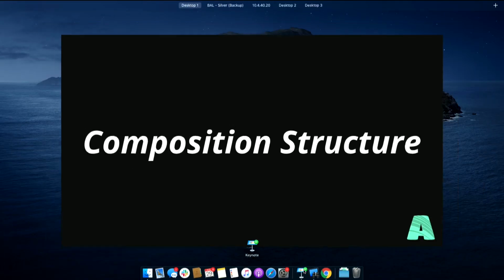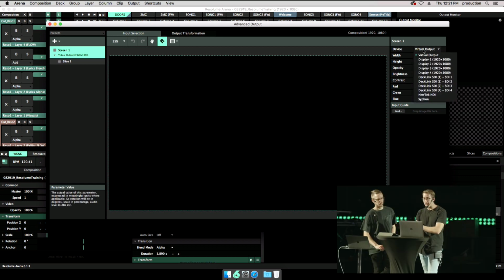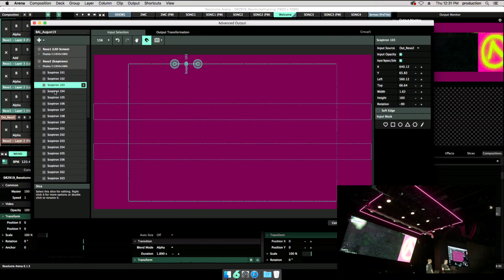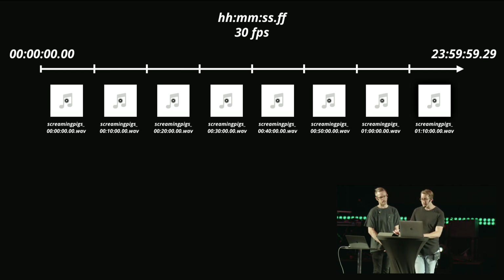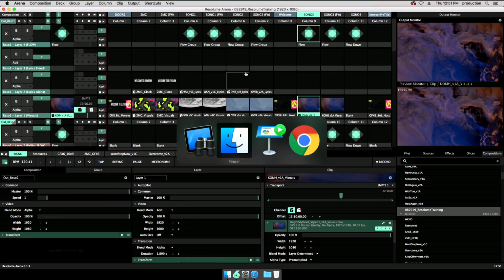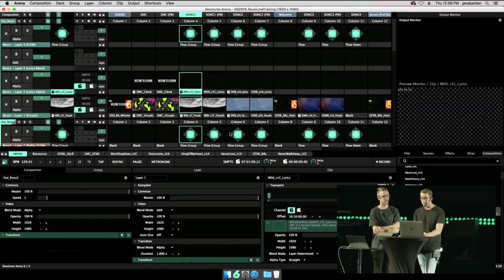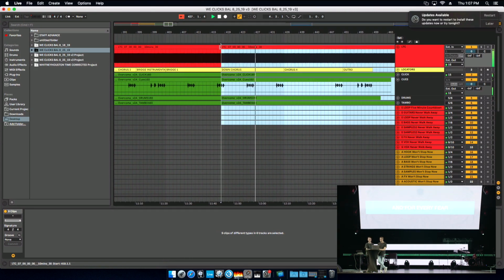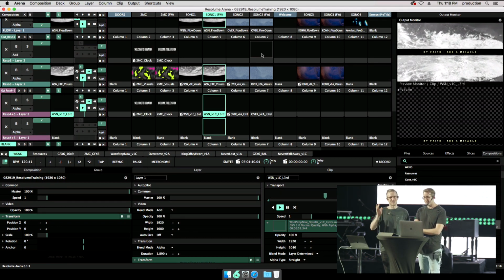Resolume Arena - Live Training